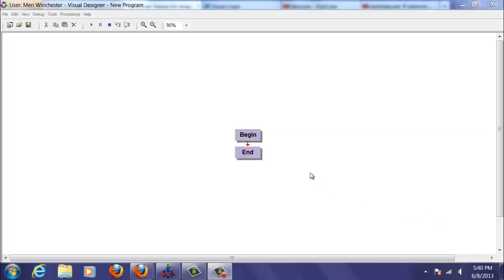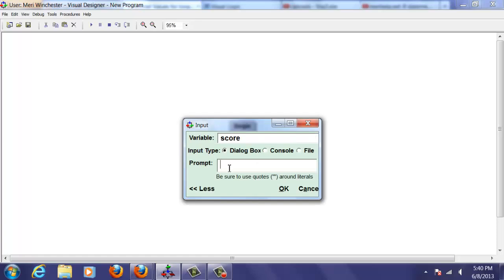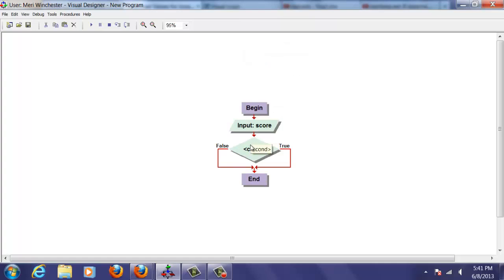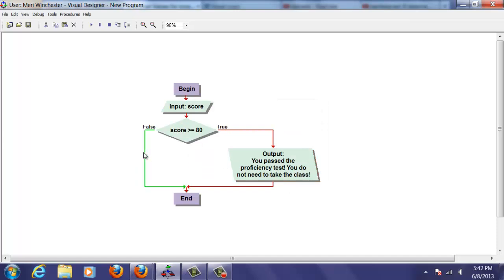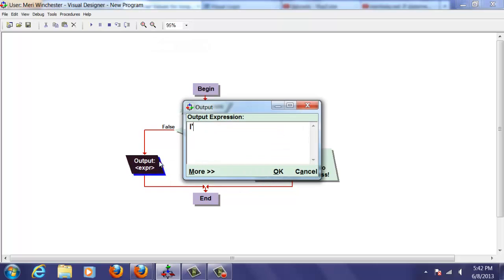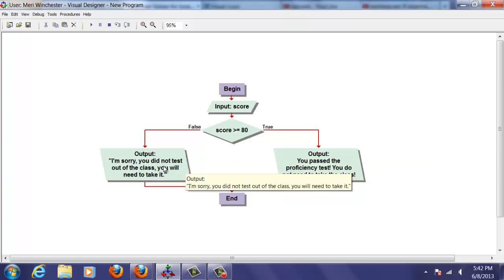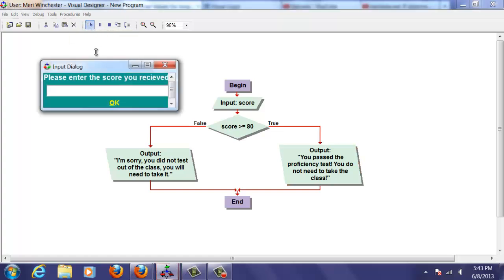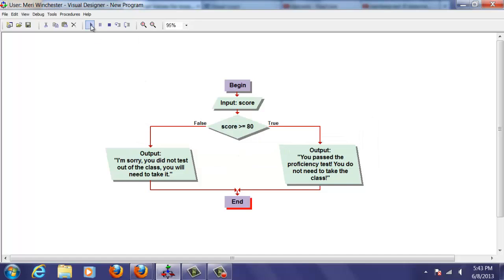merihelp.net: Simple if statements in visual logic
merihelp.net: Creating a simple decision (if) statement in visual logic